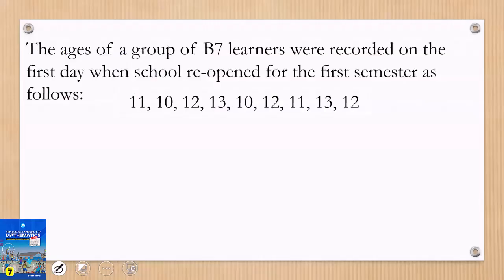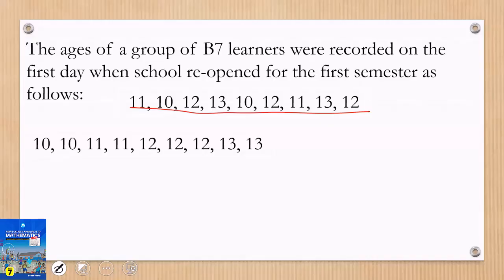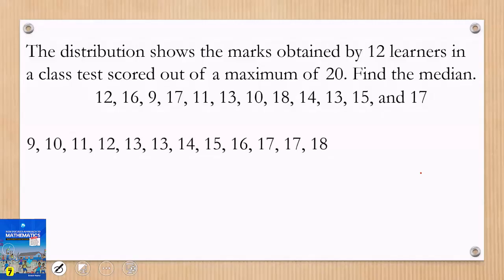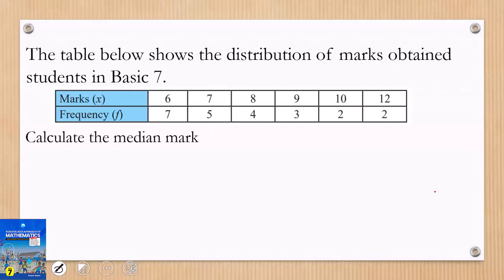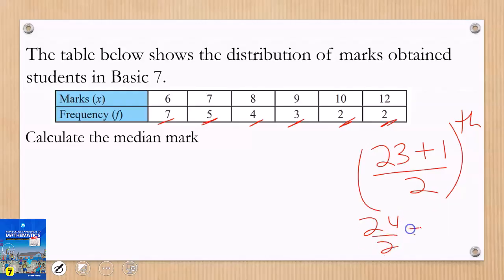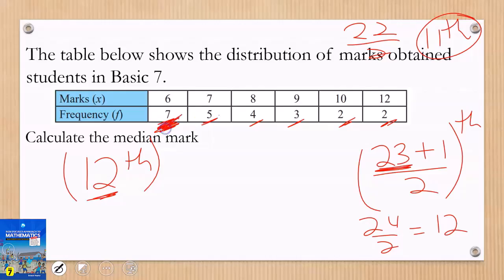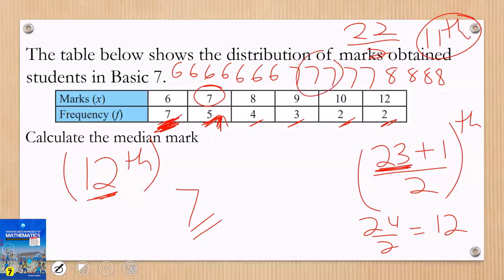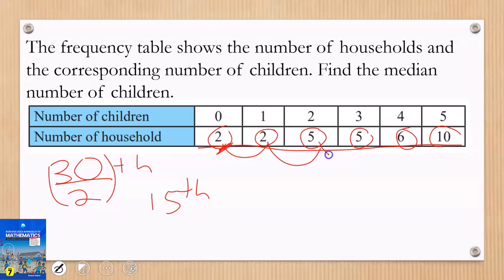Finding the median for ungrouped or raw data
Welcome to New focused Approach to Mathematics Basic 7 lessons. In this video, you'll master the skill of finding the median for ungrouped or raw data with clarity and confidence. This is to help you the JHS learner prepare effectively for your exams. Whether you're a JHS student, teacher, or parent, this step-by-step explanation will boost your confidence and improve your performance in Mathematics.